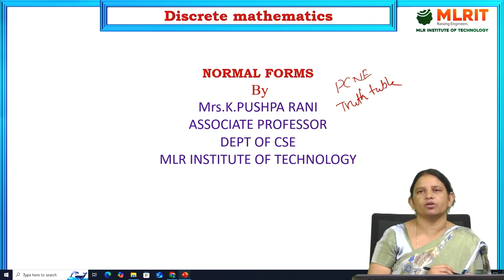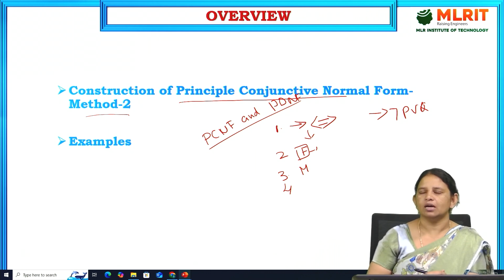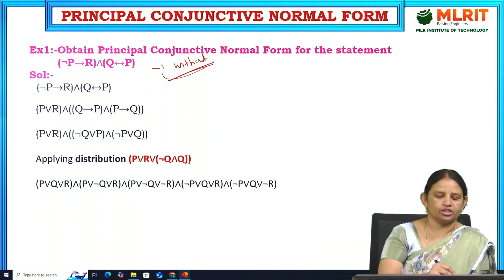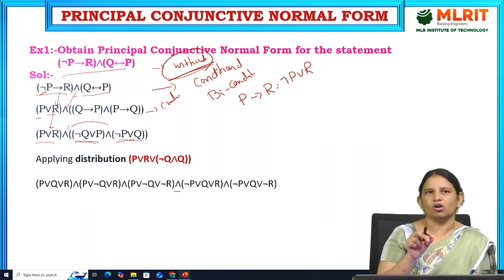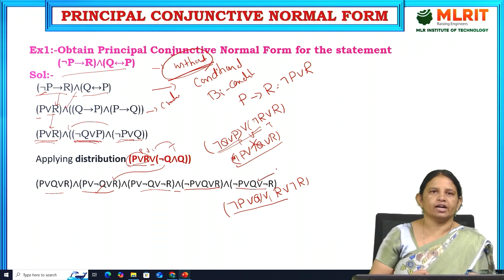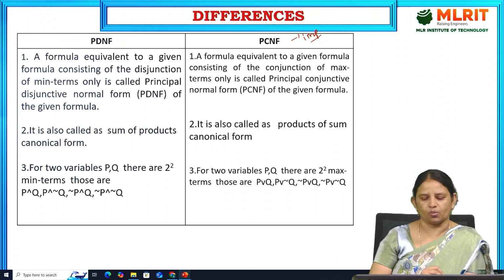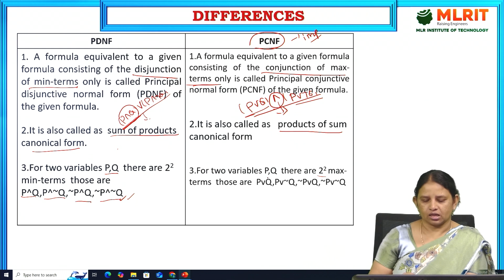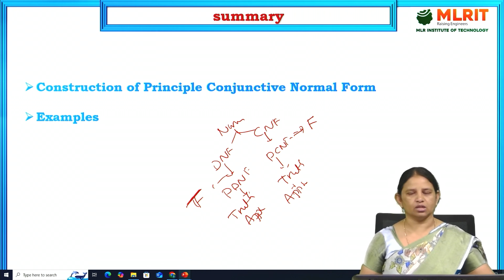LEC14| Discrete Mathematics | NORMAL FORMS Part-6 by Mrs. K. Pushpa Rani